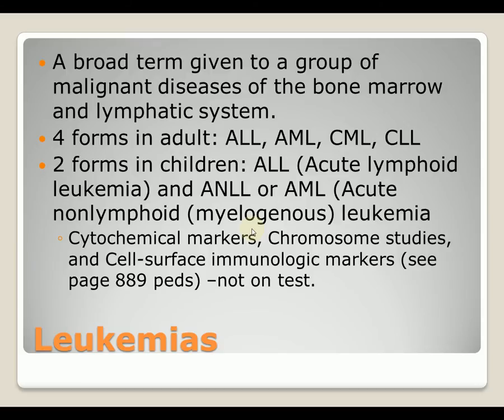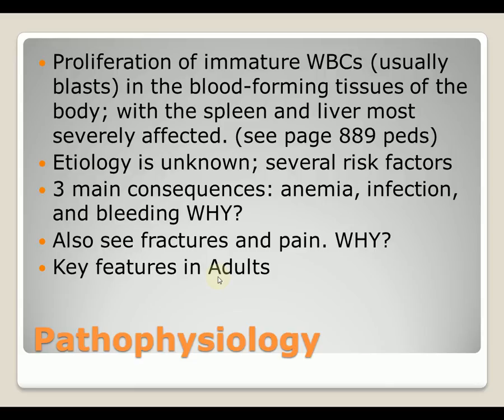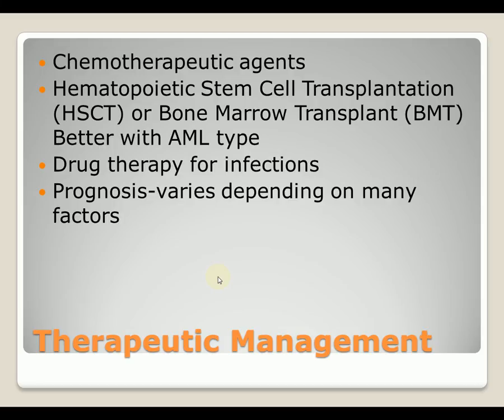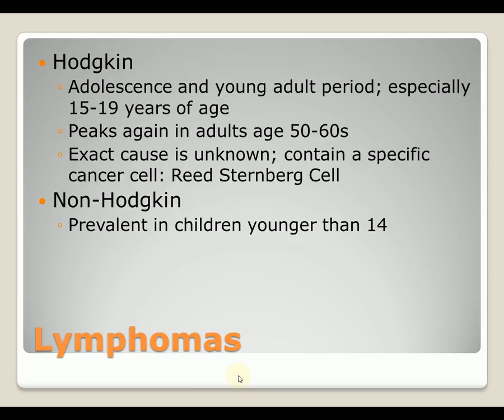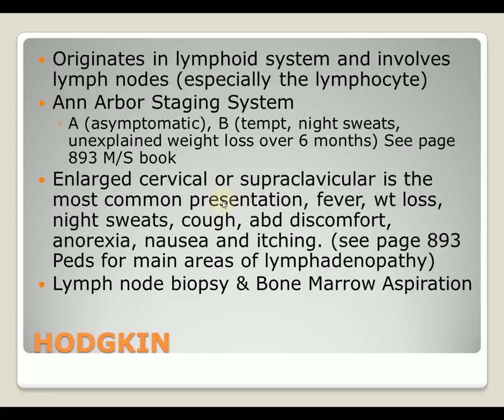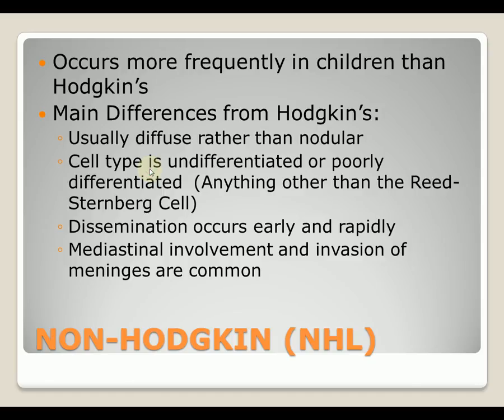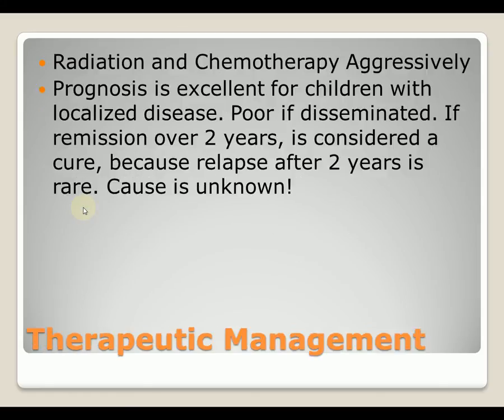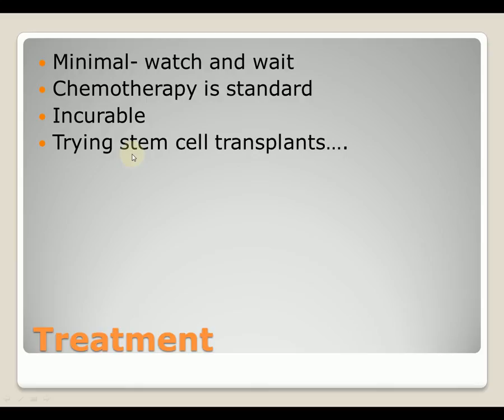Disorders of the WBC